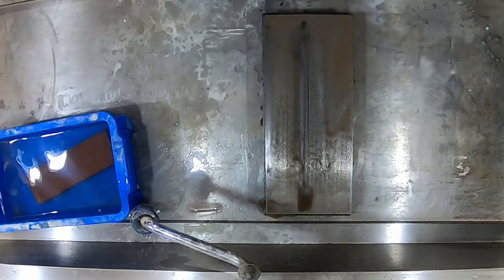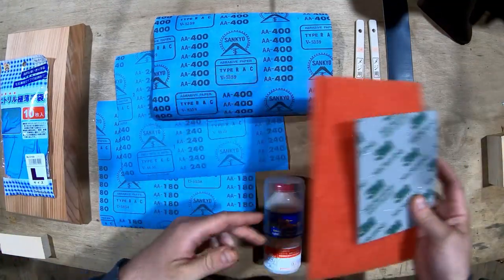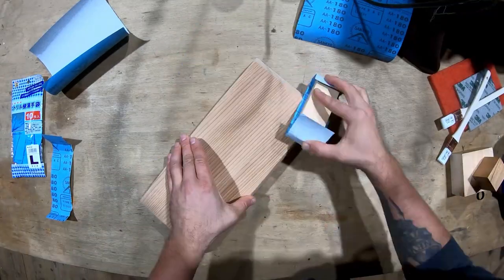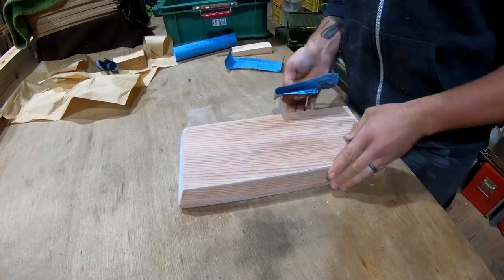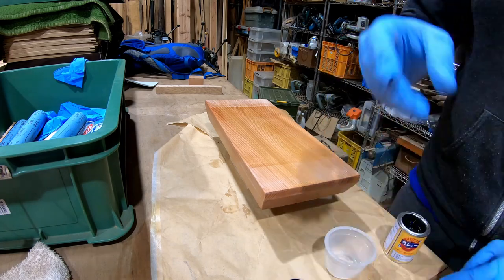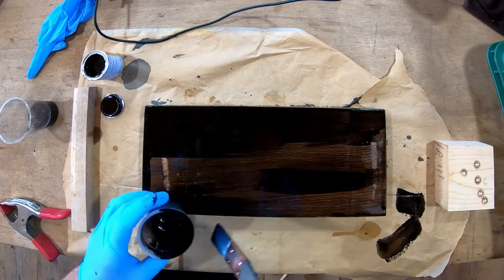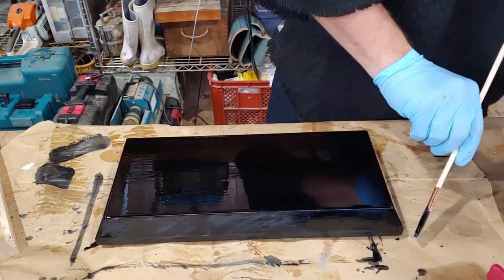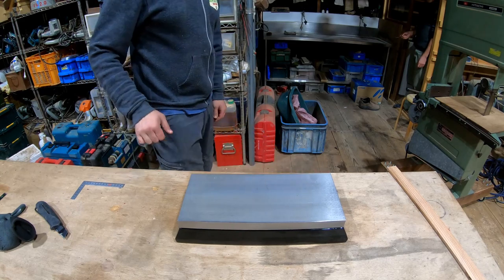Applying Urushi Lacquer to Kanna Ban Base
The process for applying cashew lacquer similar to the traditional Japanese urushi to a cedar base for my large kanna ban, which is a large flat ground lapping plate used to flatten the backs of chisels and plane blades.

Includes a discussion of the materials needed, and walk through of sanding the base, applying sanding sealer, applying cashew urushi lacquer, and final assembly.
MUSIC - Bach - Concerto for 4 Harpsichords in A minor, BWV 1065